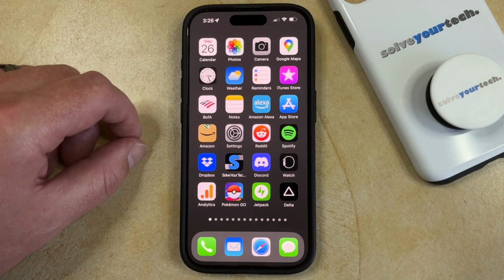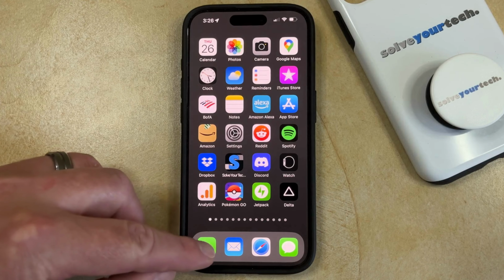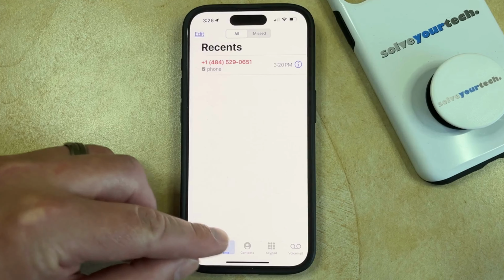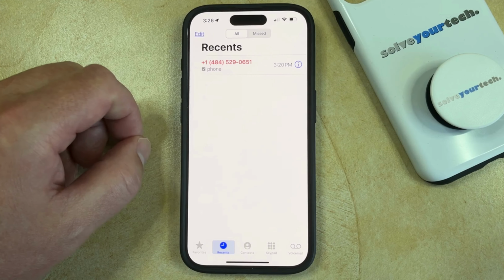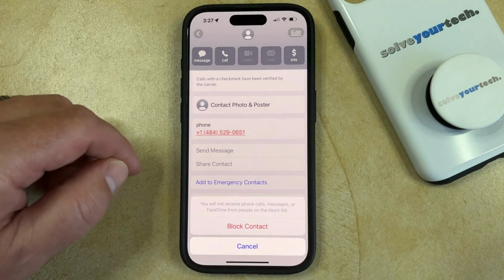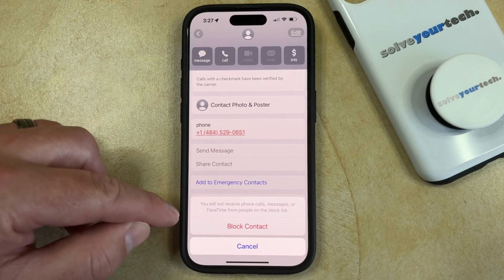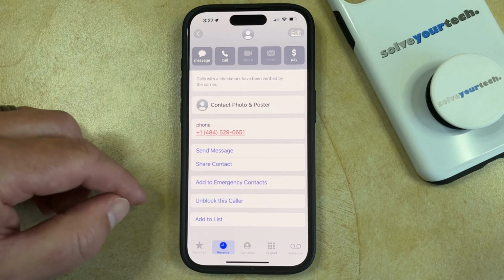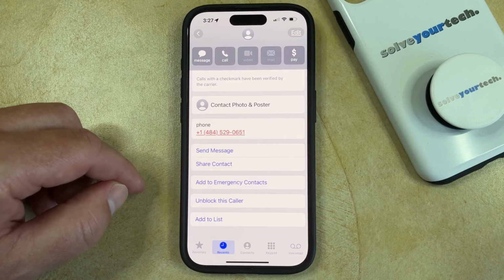How to Block a Number on iPhone 15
This video will show you how to block a number on iPhone 15. Once you complete this tutorial, you will know how to block a phone numebr that is appearinhg in your recent call list on your iPhone.

You can block phone number on your iPhone with the following steps:

1. Open the Phone app.
2. Choose the Recents tab.
3. Tap the i to the right of the number.
4. Scroll down and select Block This Caller.
5. Tap Block Contact to confirm.

Note that this will prevent that number from calling you, texting you, or FaceTiming you.

00:00 Introduction
00:15 How to Block a Number on iPhone 15
01:06 Outro

Related Questions and Issues This Video Can Help With:

- How to Block a Number on iPhone 15 Mini
- How to Block a Number on iPhone 15 Plus
- How to Block a Number on iPhone 15 Pro
- How to Block a Number on iPhone 15 Pro Max